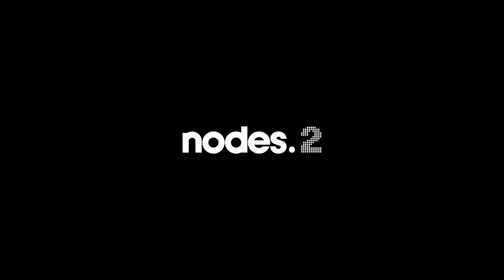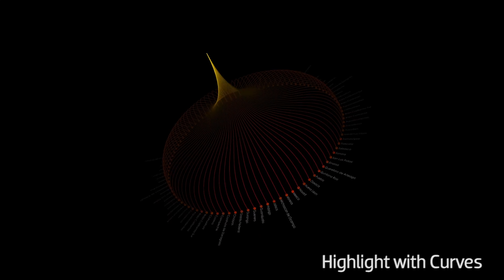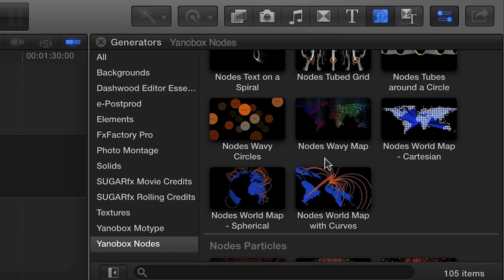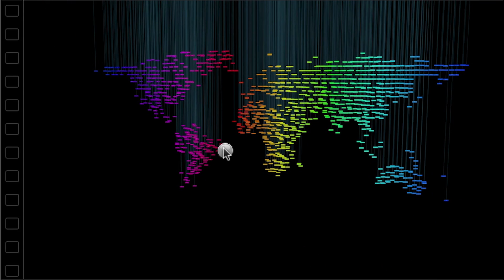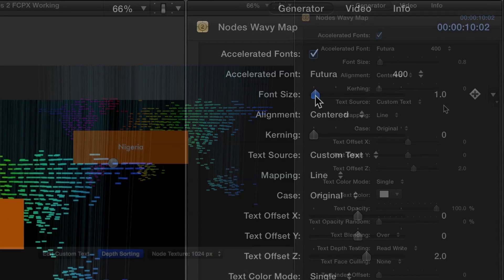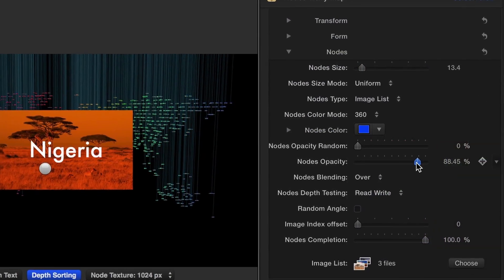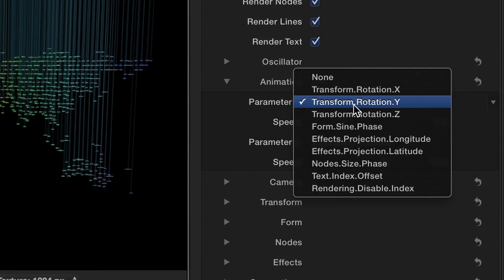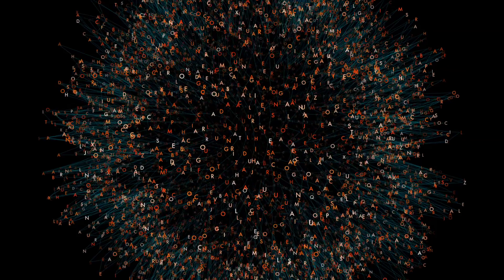(Outdated) Nodes 2 FCPX Tutorial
Combine text, graphics and images in stunning 3D animations.